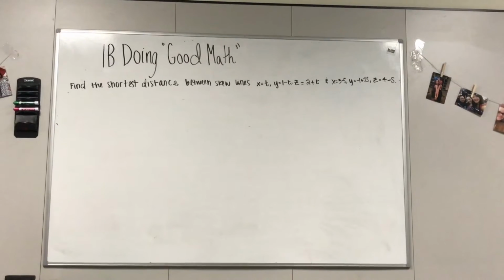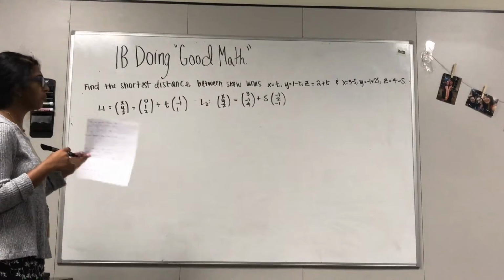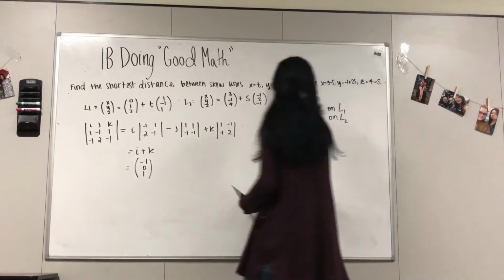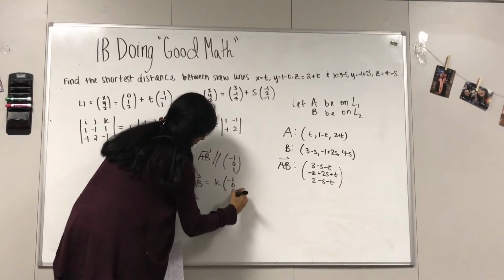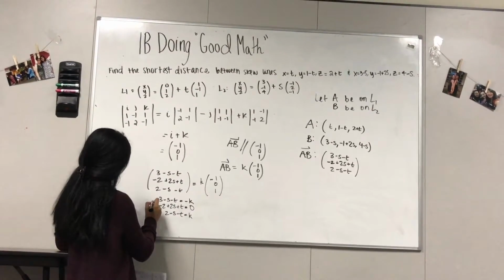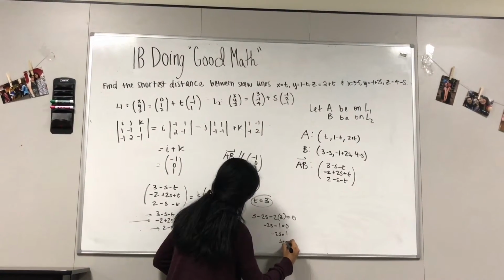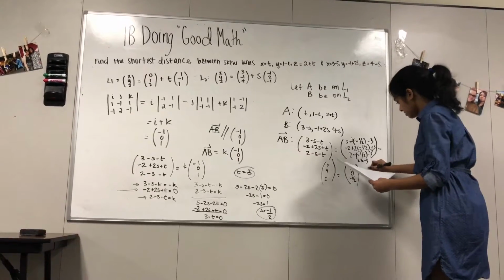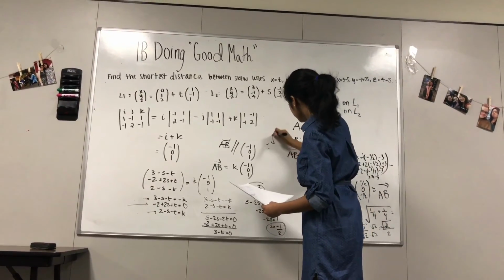Distance between skew lines (4th period 2017)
IB students explain how to find the shortest distance between two skew lines.